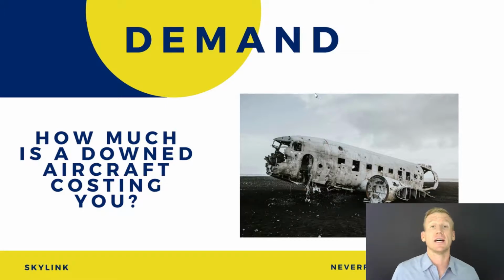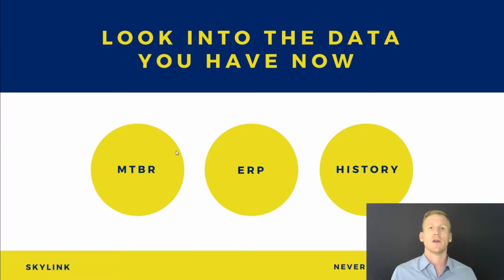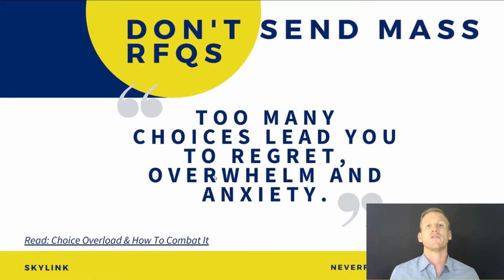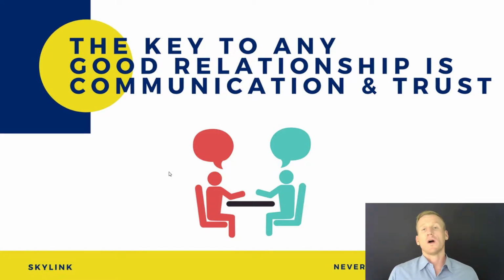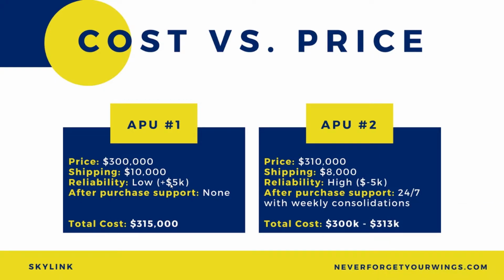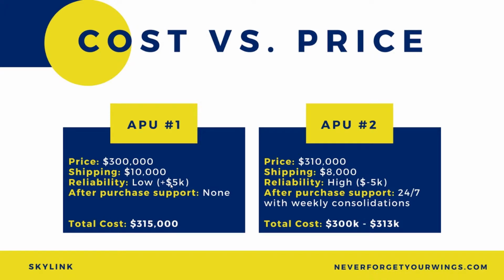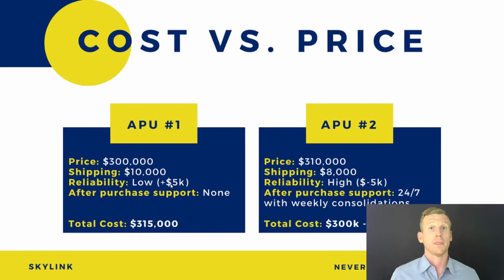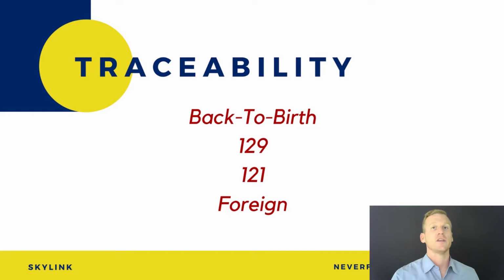The Ultimate Guide To Purchasing An APU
Learn the best way to source, process, chase, and trace your next APU purchase, reducing total costs and hours of your time.